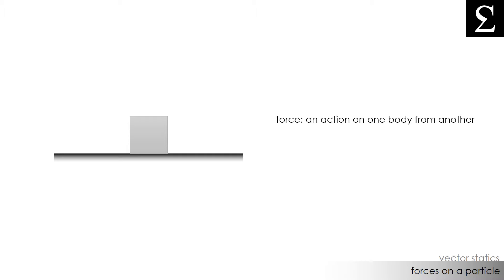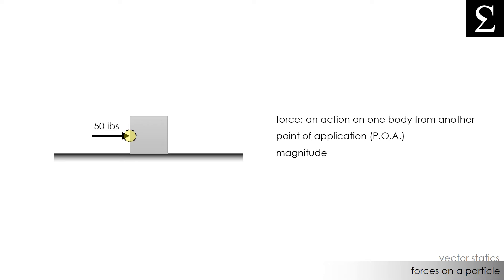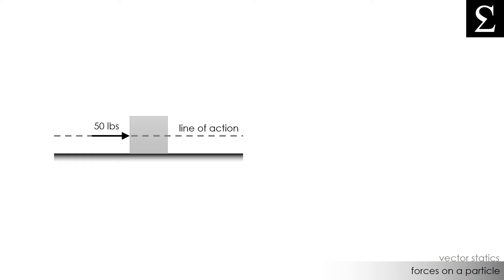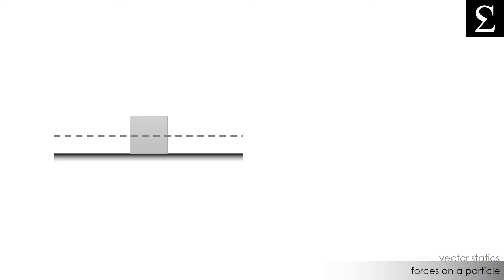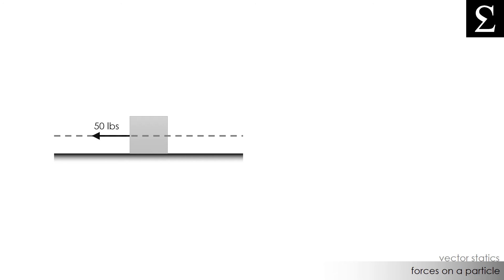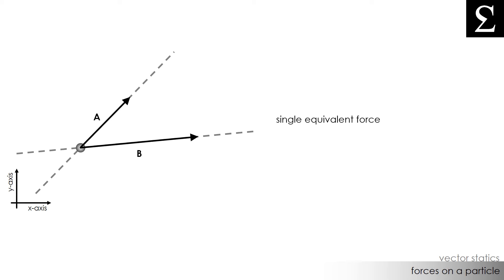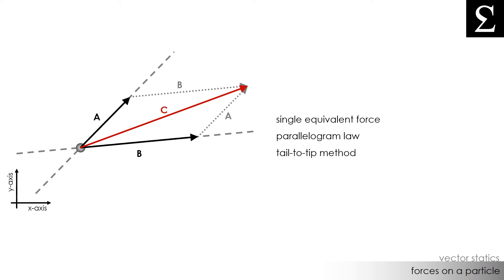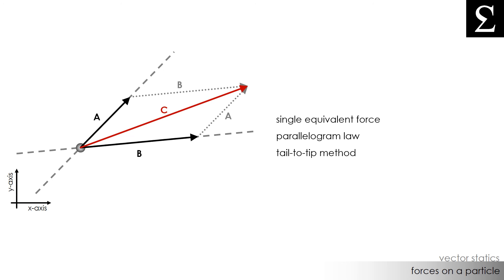Forces on a Particle | Vector Statics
Introducing vector statics with a discussion about forces on a particle. Three characteristics of forces include point of application, magnitude, and direction.